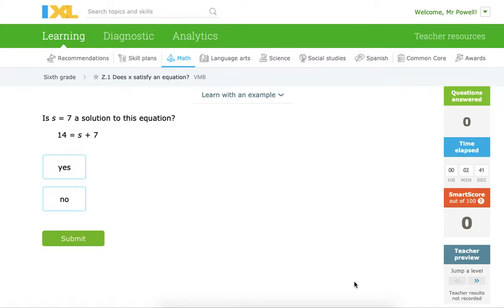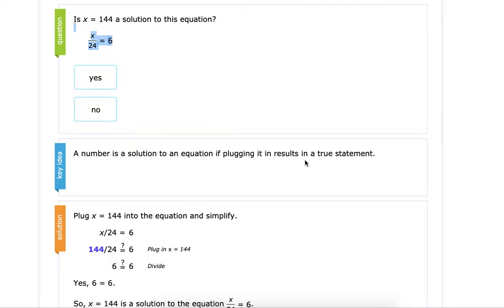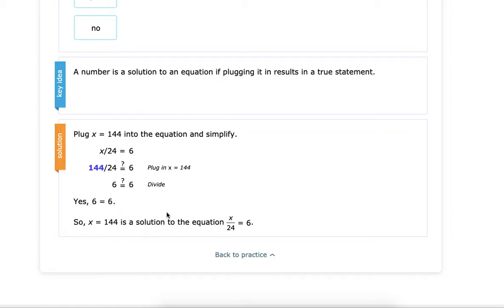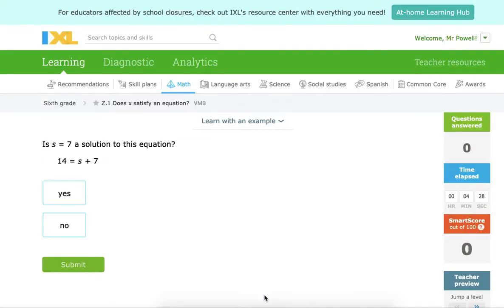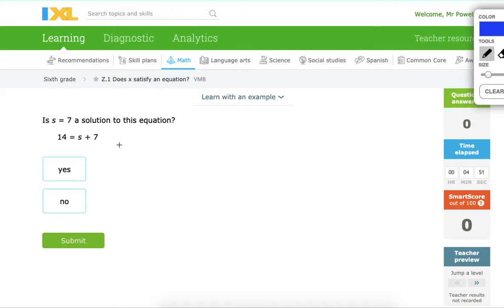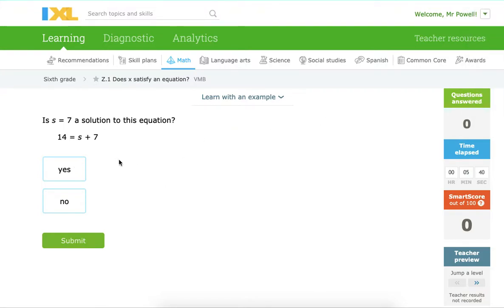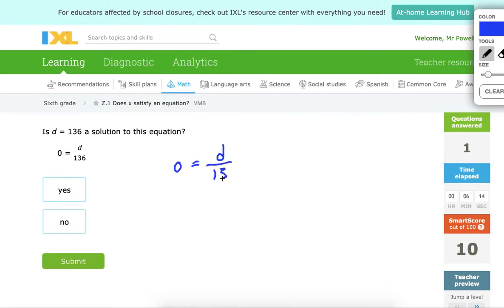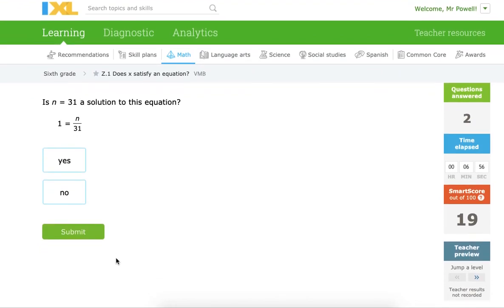IXL 6th Z.1 Does x satisfy an equation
This Video is for help on IXL 6th Grade Z.1 Does x satisfy an equation.